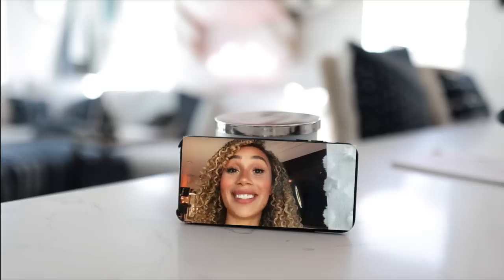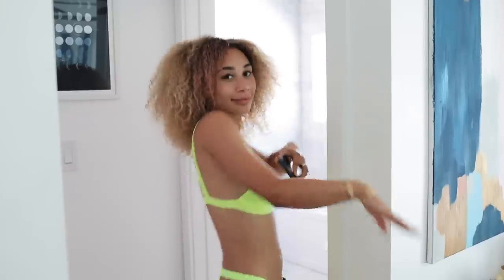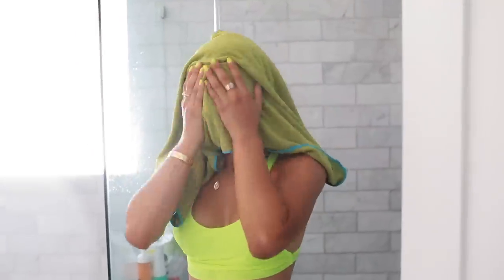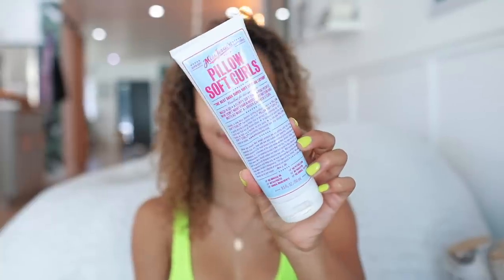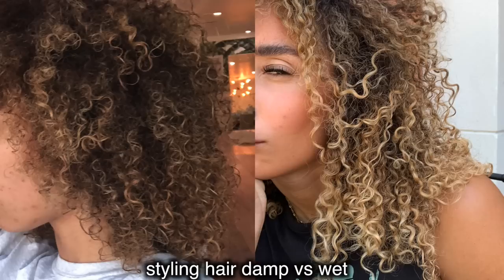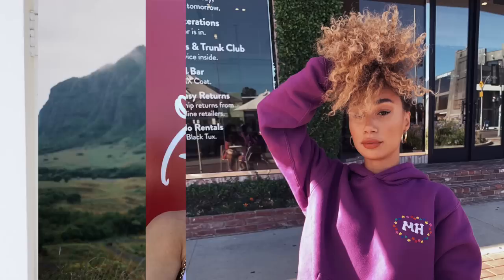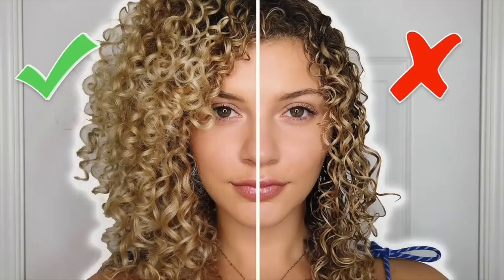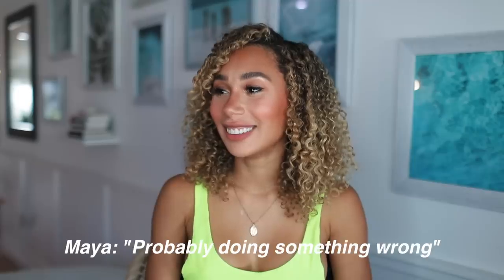MY CURLY HAIR ROUTINE! How I Fixed My Dry Frizzy Hair | MyLifeAsEva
$25 Off Your First Purchase on The Real Real!

PRODUCTS USED:
Devacurl Conditioner + NoPoo Shampoo
Compact Wide Tooth Comb
Microfiber Towels 3 pack
Olaplex Salon Kit Deep Conditioner
Miss Jessie's Pillow Soft Curls
Carols Daughter Leave In Conditioner
Conair Blow Dry and Diffuser

About MyLifeAsEva:
Hey! I'm Eva. I love sharing awesome DIY’s for school, room and home decor. You can also find morning, night, and school routines here. I love creating comedy sketches and skits to make you all laugh! Thank you for making this amazing journey on Mylifeaseva possible! xoxo, Eva